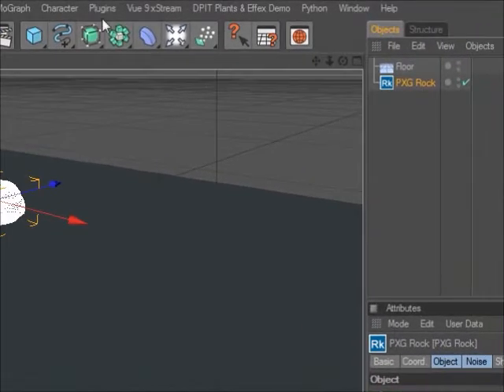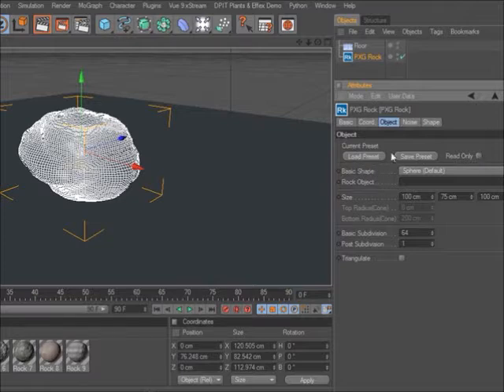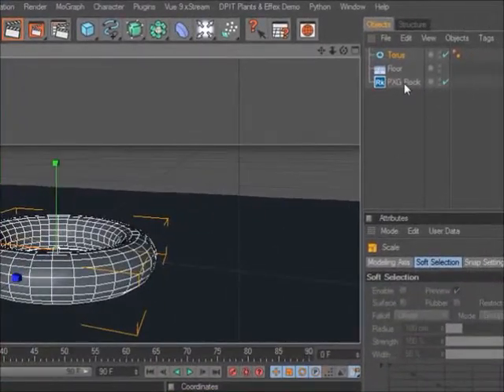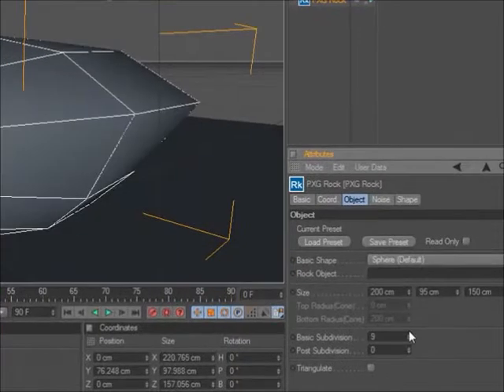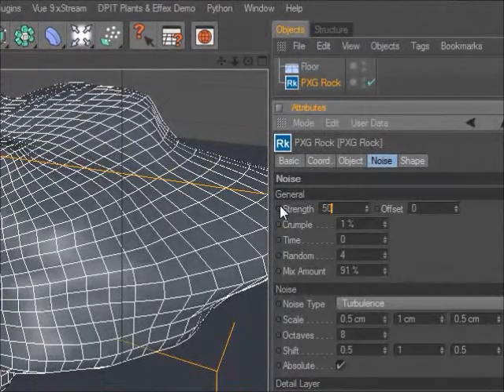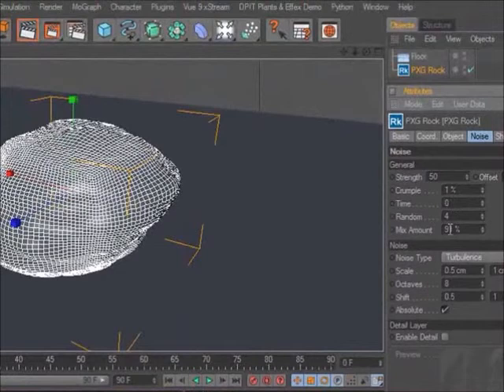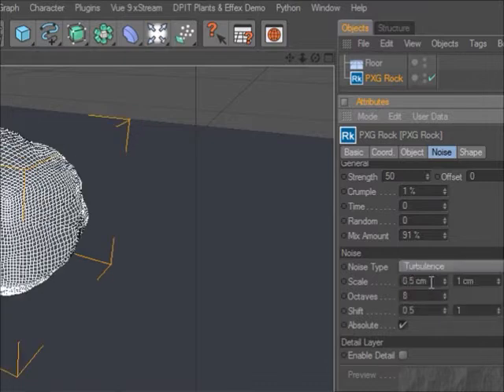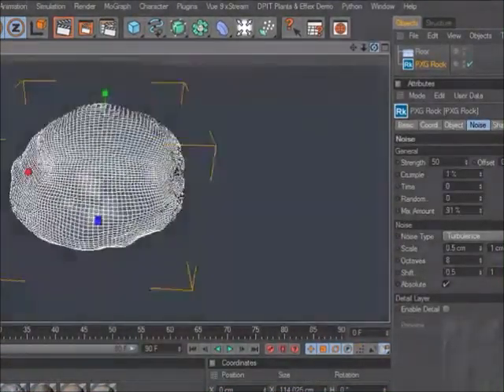PXG Rock 1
This video shows the features of PXG Rock